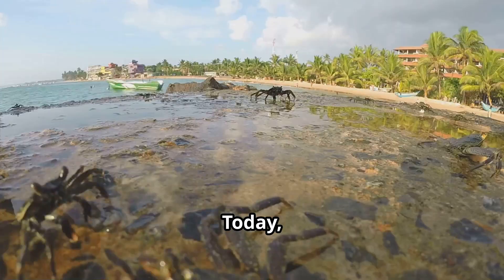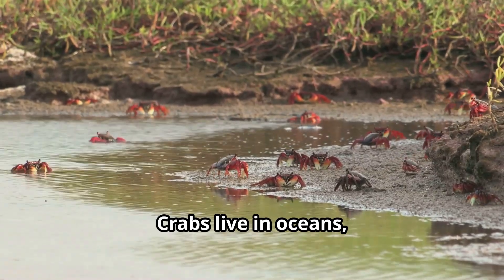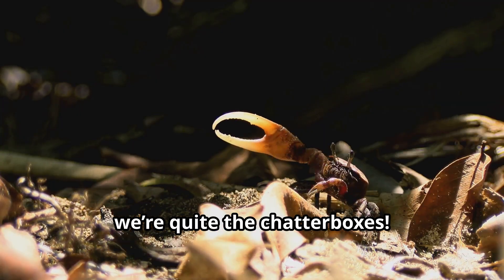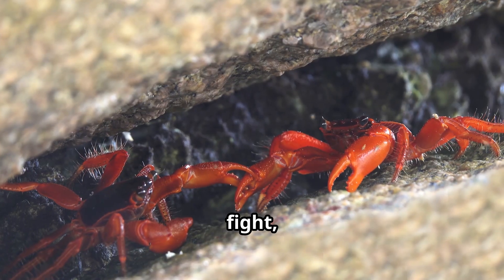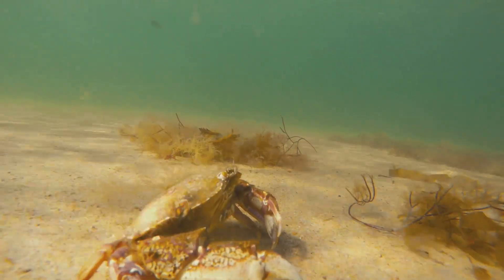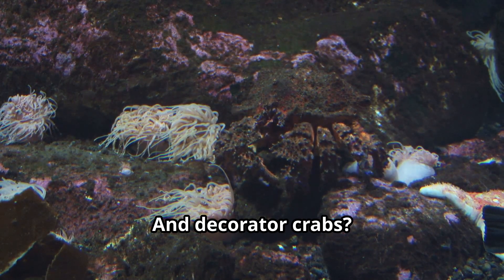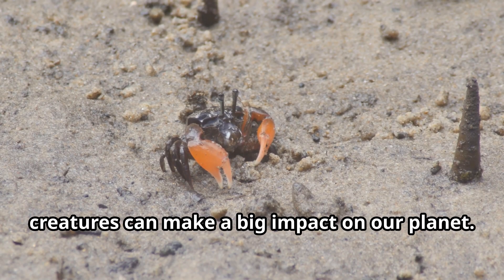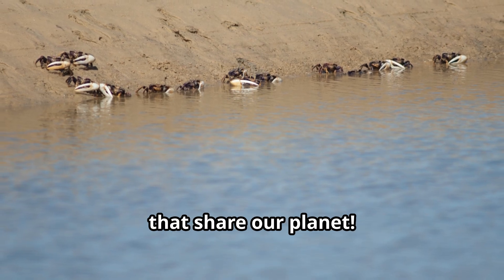🦀 Amazing Crabs & Their Secrets of the Sea! 🌊 | Fun Animals for Kids!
🌊 Get ready for the ultimate crustacean adventure with Krabby the Crab! In today’s fun and educational episode of Fun Animals for Kids, we’re diving deep into the fascinating world of crabs—one of the most adaptable and unique creatures on the planet! 🐚🌍

Explore questions like:

🔍 How many types of crabs are there?

🌴 Where do crabs live beyond the beach?

🦵 Why do crabs walk sideways?

📣 How do crabs communicate using claws, color, and drumming?

🦴 What are crab claws really used for (spoiler: more than fighting!)?

🌊 Can crabs swim and where do they go?

🐣 How baby crabs grow and their amazing journey to adulthood

🏝️ Weird places crabs live like hydrothermal vents and trees!

🎭 Amazing crab defense tricks like camouflage and sea anemone gloves

🚫 Learn about the biggest threats to crabs and how to help

Krabby also shares funny stories and mind-blowing crab fun facts along the way—including why some crabs wave their claws, carry decorations, or even dance in the rain!

Learning about real animals like crabs is so cool for kids because it shows how every creature, no matter how small, plays a huge role in keeping our oceans and Earth healthy 🌍💙

📚 Whether it’s science, animal facts, or ocean adventures—this video is perfect for curious kids who love wildlife and want to make a difference. Join the journey and help protect the creatures that keep our world clean and colorful!